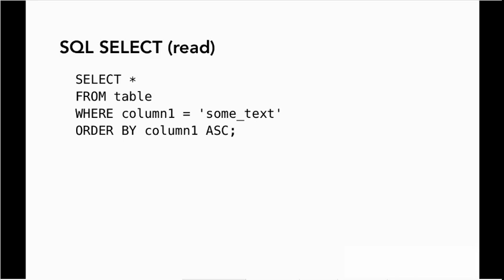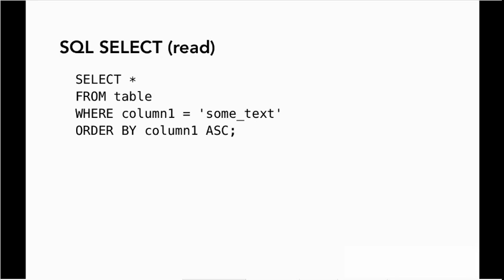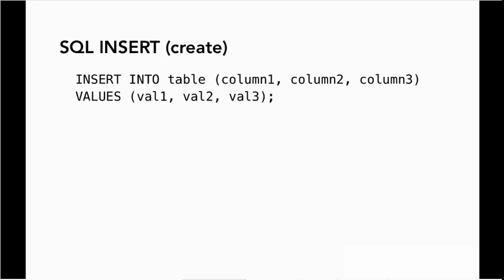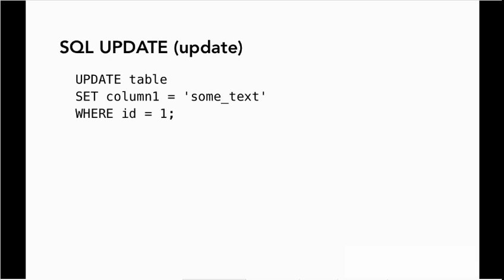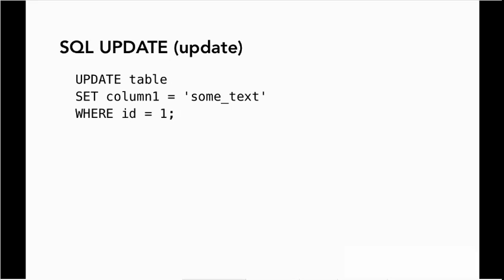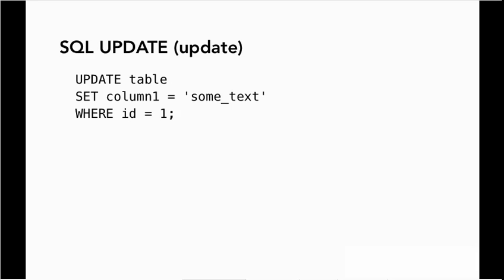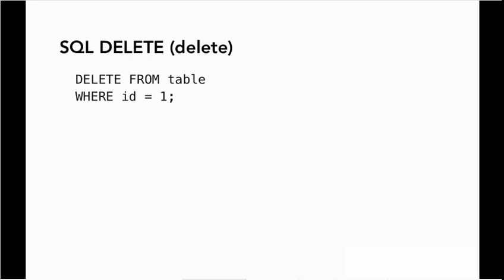CRUD in MySQL